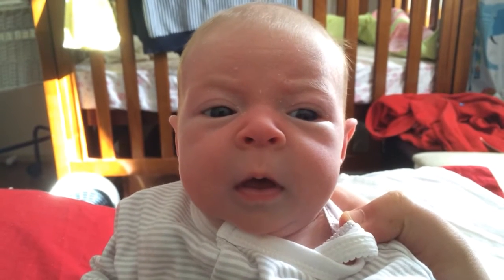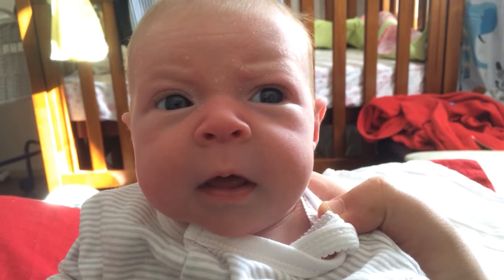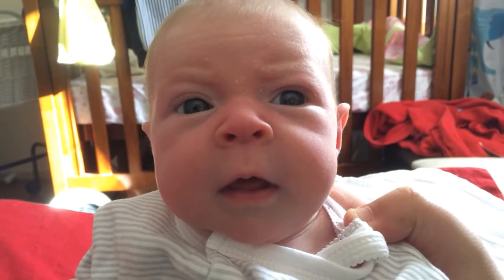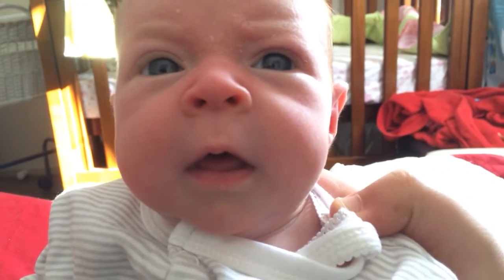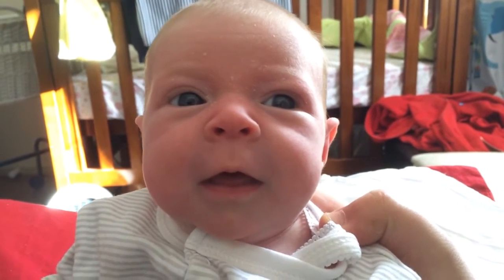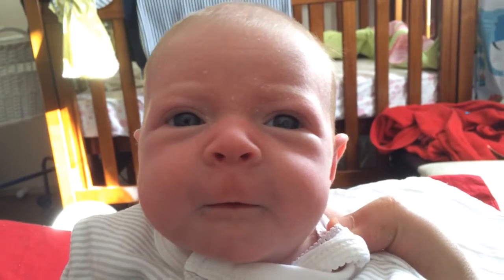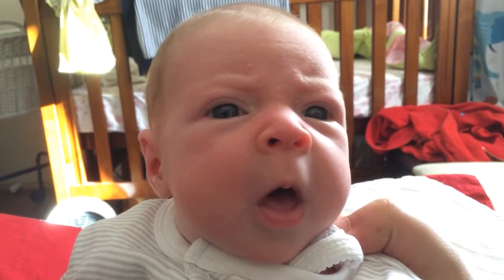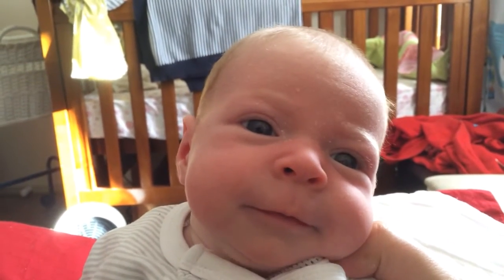Dot tests out her smiling muscles